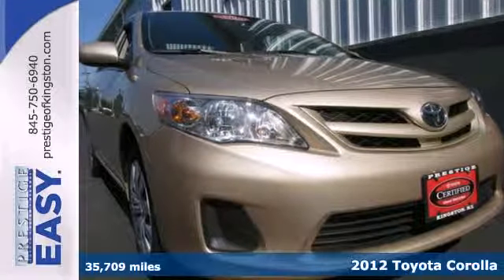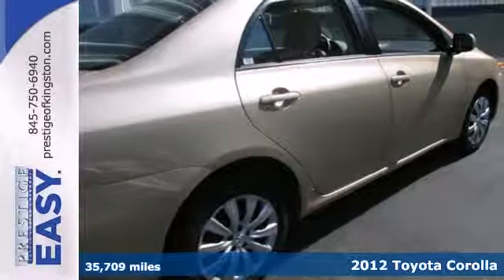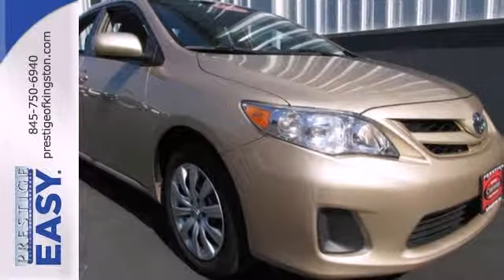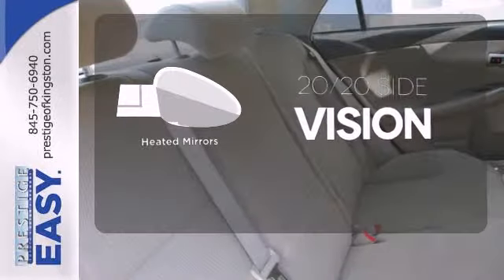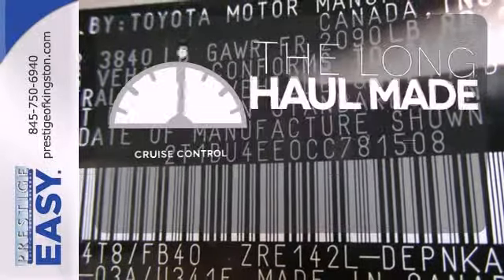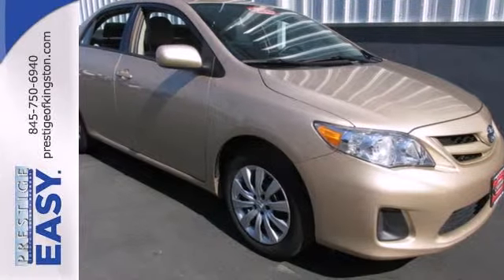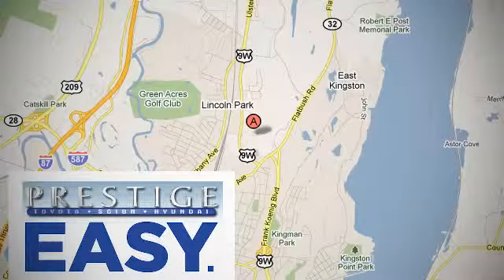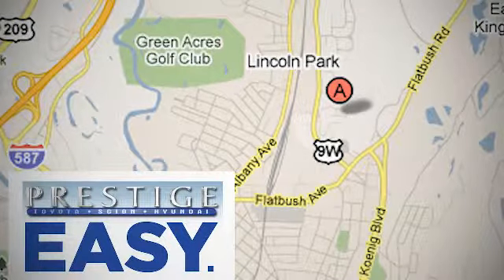2012 Toyota Corolla Kingston NY Poughkeepsie, NY CC781508 - SOLD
Year: 2012
Make: Toyota
Model: Corolla
Trim: LE
Engine: 1.8L I4 DOHC Dual VVT-i
Transmission: 4-Speed Automatic
Color: Gold
Mileage: 35709
Stock #: CC781508
Toyota Certified, ABS brakes, Electronic Stability Control, Heated door mirrors, Illuminated entry, Low tire pressure warning, Remote keyless entry, and Traction control. brbrPut down the mouse because this 2012 Toyota Corolla is the car you've been hunting for. Toyota Certified Pre-Owned means you not only get the reassurance of a 12mo/12,000 mile Comprehensive warranty, but also up to a 7yr/100,000-Mile Powertrain Limited Warranty, a 160-point inspection/reconditioning, 1yr Roadside Assistance, trip-interruption services, rental car benefits, and a complete CARFAX vehicle history report. This Corolla is nicely equipped with features such as Toyota Certified, ABS brakes, Electronic Stability Control, Heated door mirrors, Illuminated entry, Low tire pressure warning, Remote keyless entry, and Traction control. Buying an used car can be a risky proposition, but with the protection of pre-owned certification, you won't be left out in the cold as soon as you drive off the lot.

Address:
756 East Chester St By-Pass